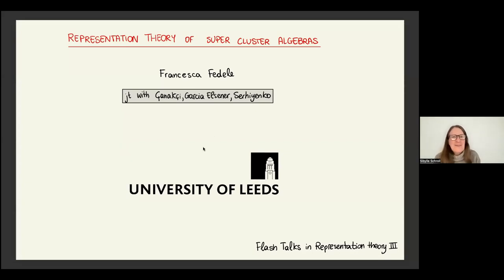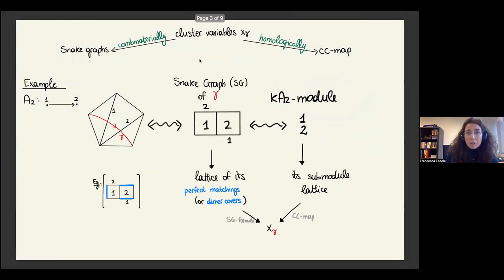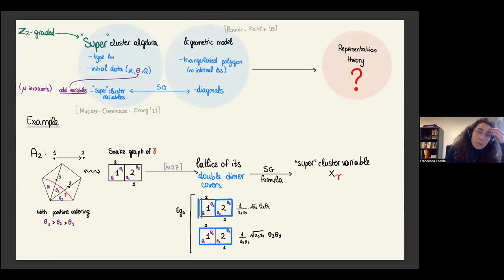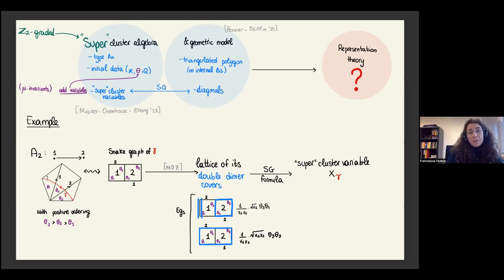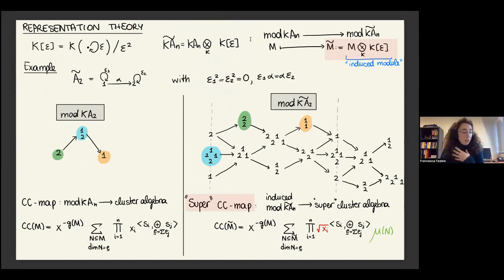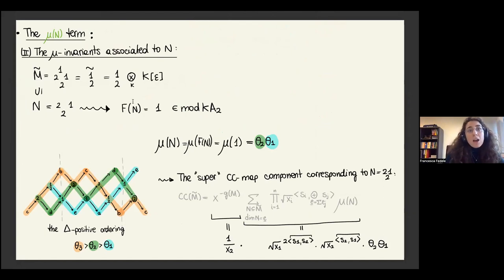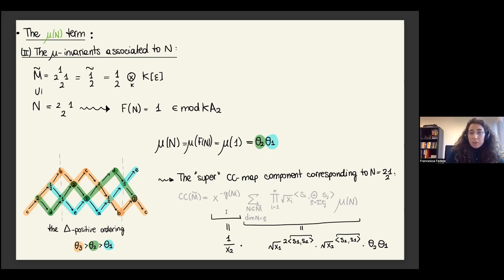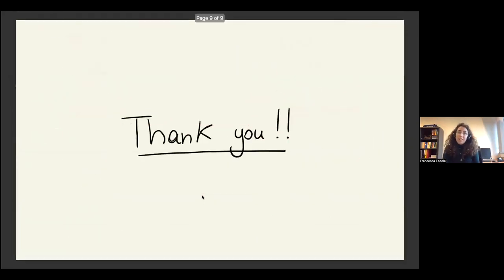Francesca Fedele: Representation theory of super cluster algebras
Abstract: The super cluster algebra of type 𝐴𝑛 is a ℤ2-graded algebra generated by a set of even variables 𝑥⎯⎯ and a set of odd variables 𝜃⎯⎯. Its geometric model, introduced by Musiker, Ovenhouse and Zhang, is given by an oriented triangulation 𝑇 (without internal triangles) of the disk with 𝑛+3 marked points: the arcs of 𝑇 are in bijection with the initial even variables and the triangles with the initial odd variables. Similarly to the classic cluster algebra case, the super cluster variables can be computed combinatorially using a snake graph formula. This work in progress project with Canakci, Garcia Elsener and Serhiyenko gives a representation theoretic interpretation of these algebras. We show the super cluster variables are in bijection with the indecomposable induced modules over the algebra 𝑘𝐴𝑛⊗𝑘[𝜖] by constructing a super Caldero-Chapoton map.